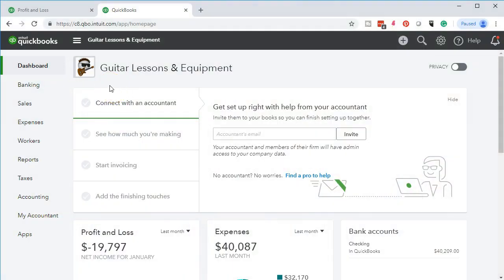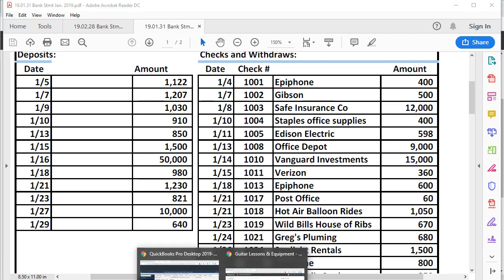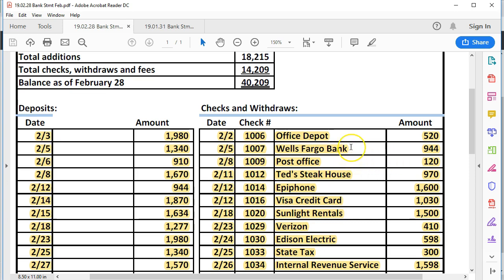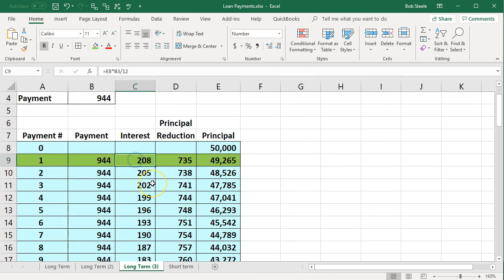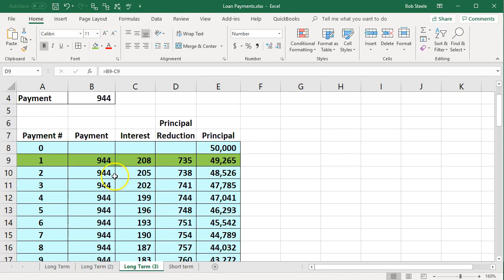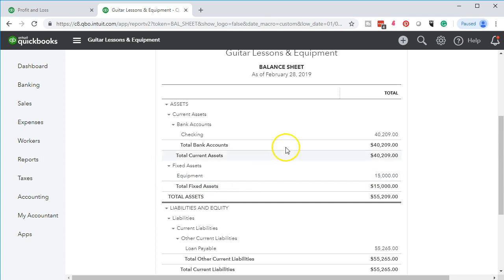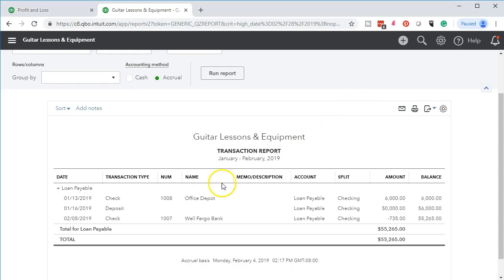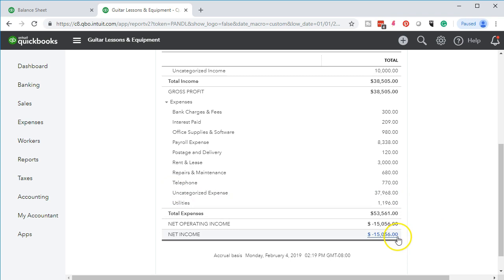QuickBooks Online 2019-Enter Loan Balance & Break Out Interest & Principal Portion